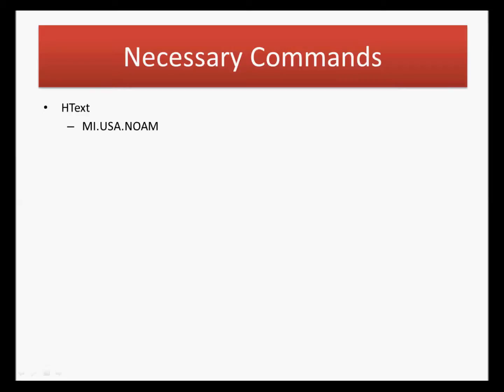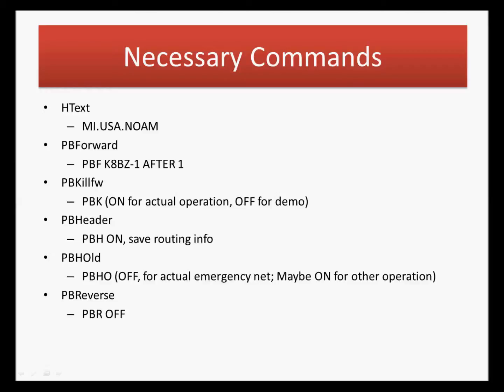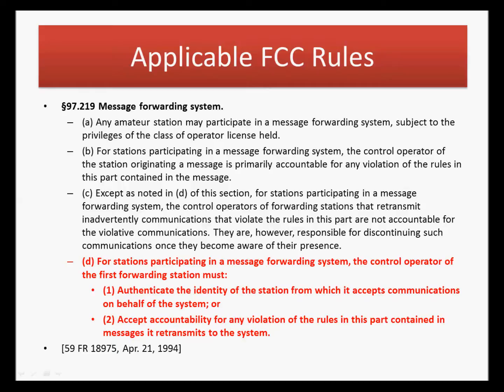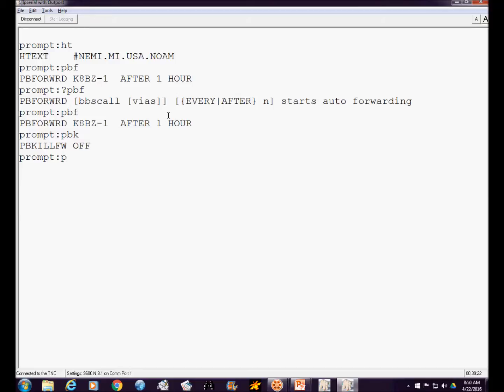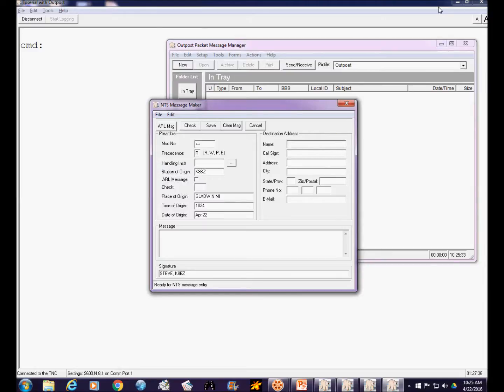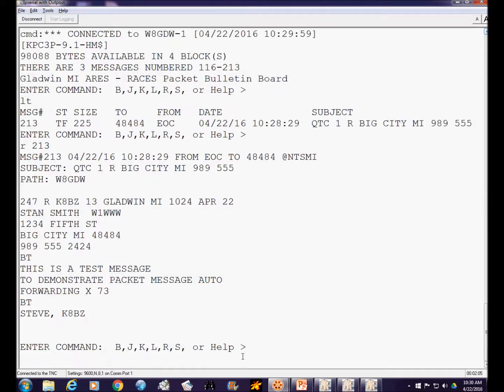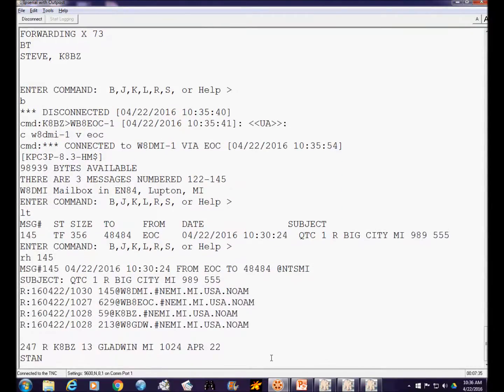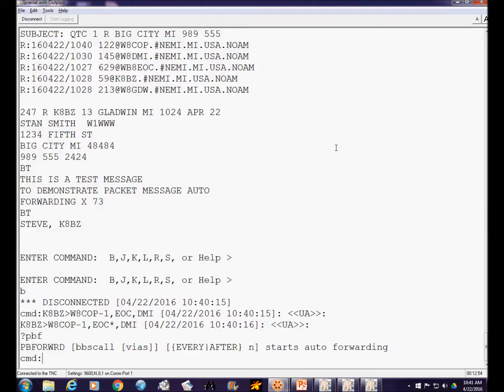14 SYSOP Automatic Message Forwarding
Shows how to set up automatic forwarding of message from one Kantronics BBS to another.